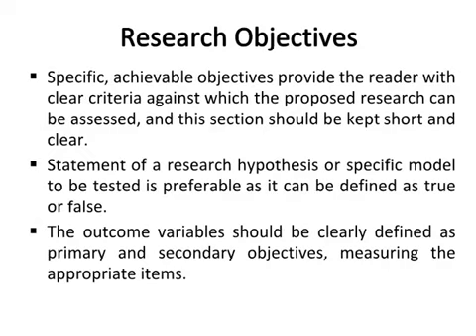How to Write a Research Proposal | Writing Research Proposal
This video is about how to write a research proposal? Step by step Guide

how to write a research proposal for phd how to write a thesis proposal how to write a research proposal for honours writing a research proposal
how to write a dissertation proposal
research proposal
research proposal example
thesis proposal
dissertation proposal
thesis proposal example
dissertation proposal example
academic writing